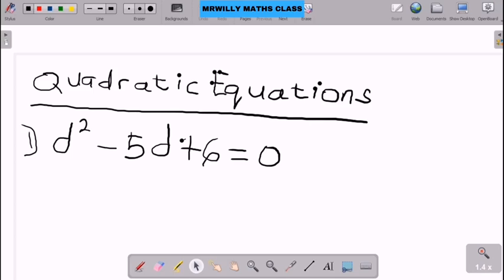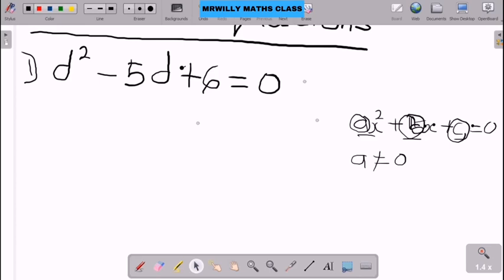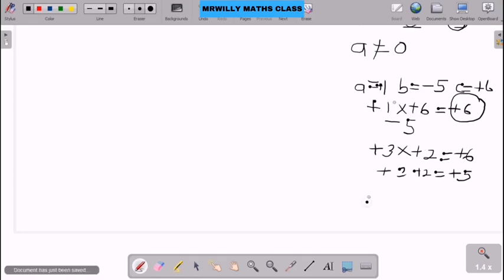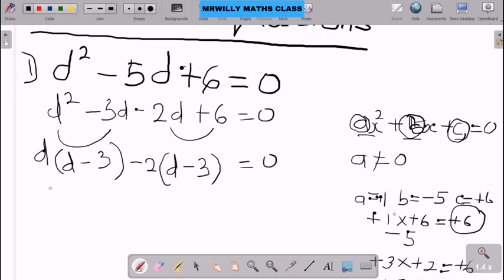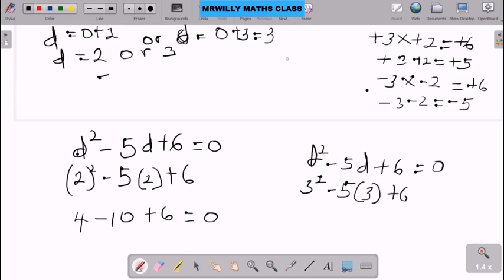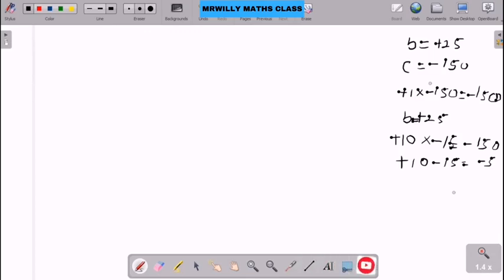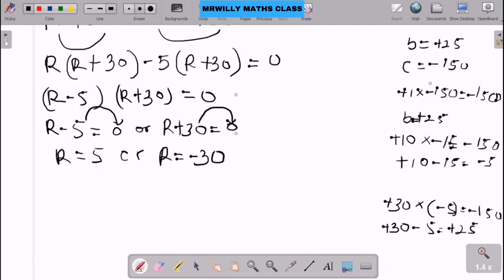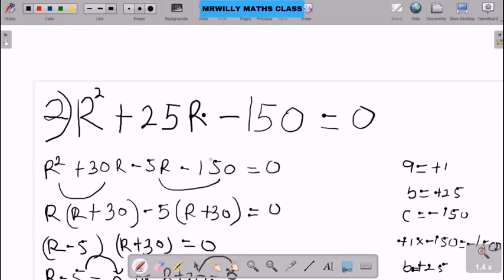How to solve quadratic equations using the factorization method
Welcome to @mrwillymathsclass YouTube channel, where you have access to insightful tutorials on fundamental mathematical concepts. In this video, we'll dive into the art of solving quadratic equations using the factorization method, a powerful technique that every aspiring mathematician should master.
Quadratic equations can be intimidating, but fear not! Mr. Willy is here to simplify the process for you. This video will guide you through the factorization method, making it accessible and enjoyable.
If you have questions or need clarification, drop them in the comments below, and Mrwilly will be there to assist you.

Mathematics is a journey, and I'm thrilled to be your guide. Join me in the quest for mathematical mastery, one quadratic equation at a time.
Thank you for choosing this channel for your mathematical education. Happy learning, and until next time, keep exploring the world of numbers and equations!